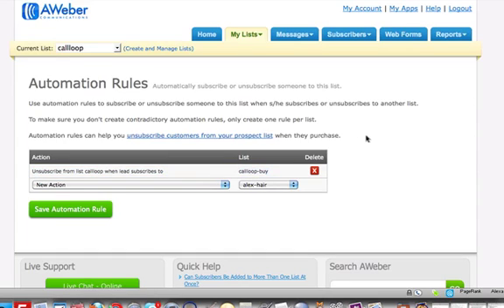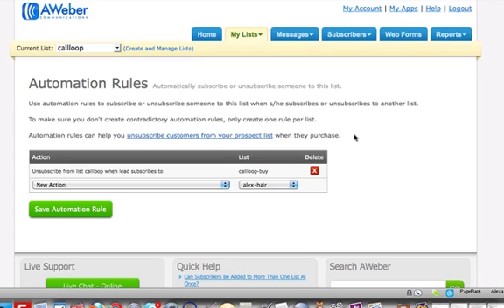How To Move An Aweber Subscriber From One List To Another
- I was talking to my friend Alejandro and he was wondering how to segment your lists in Aweber and how to remove a subscriber from a lead list to a buyer list. You do it with Aweber Automation, here's how.